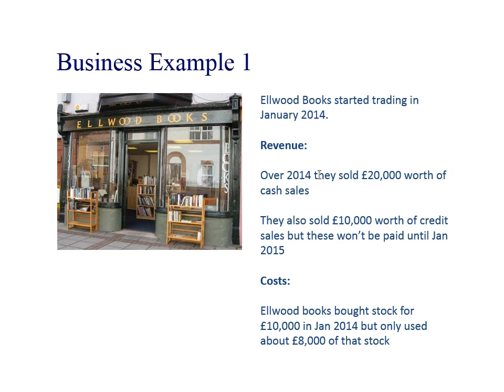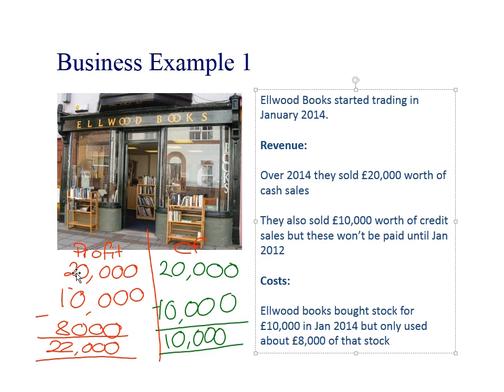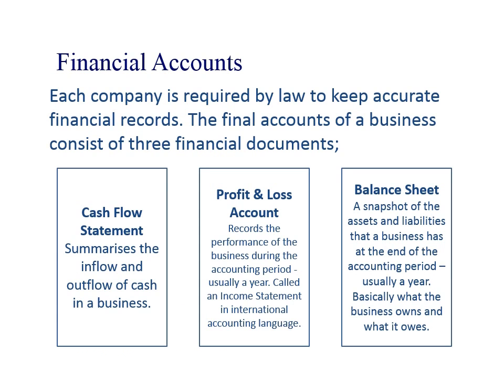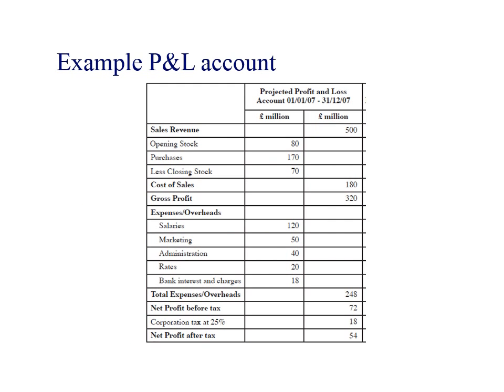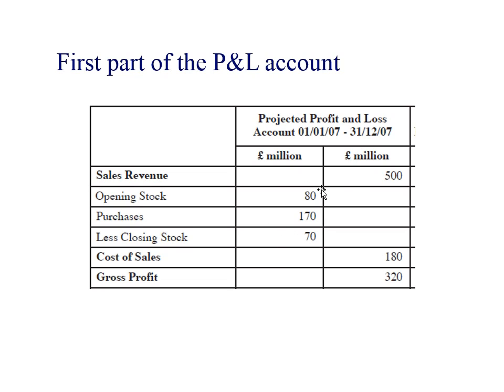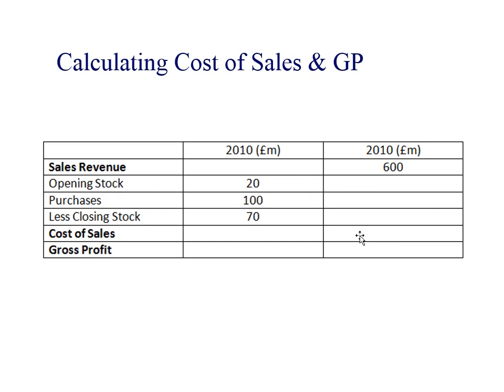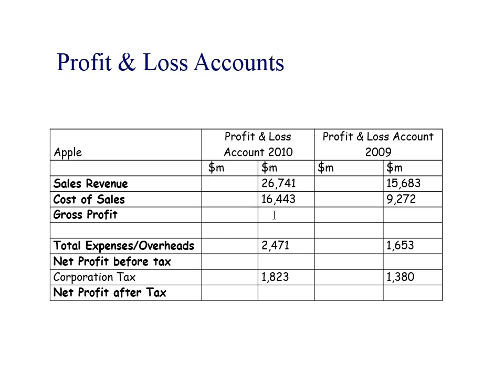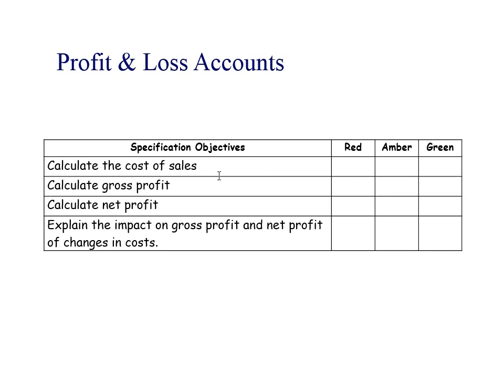Unit 2 WJEC 12 Profit and Loss